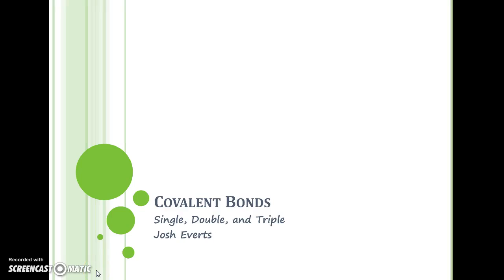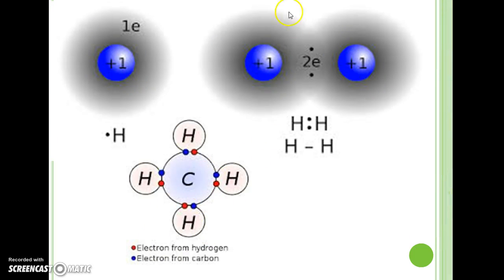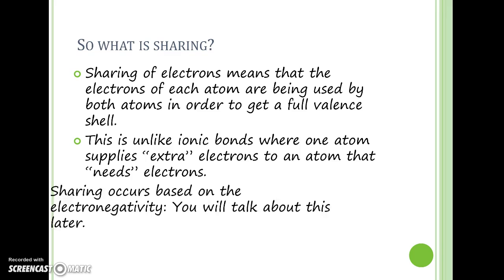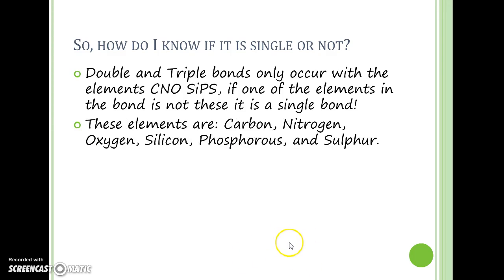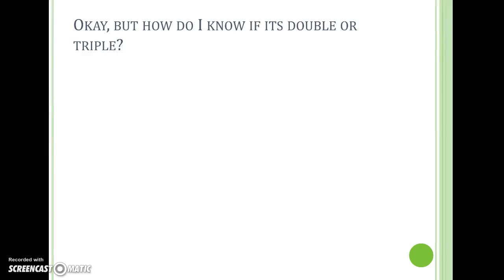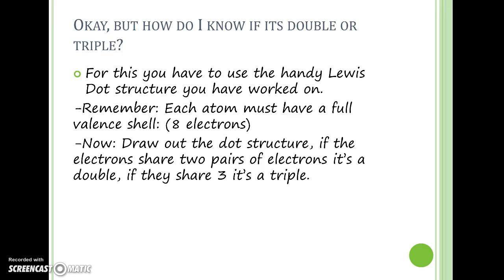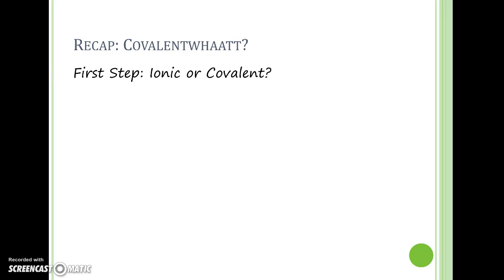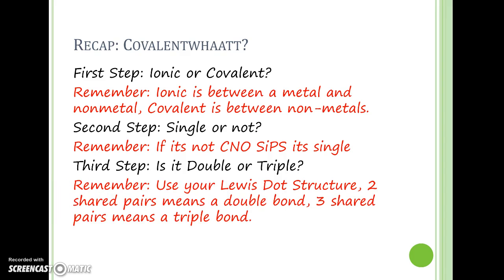Covalent Bonds 1,2,3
A video describing covalent bond basics with practice problems.